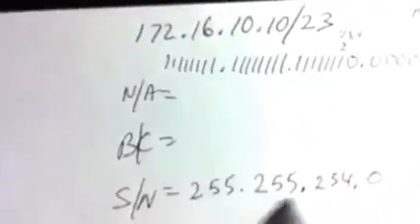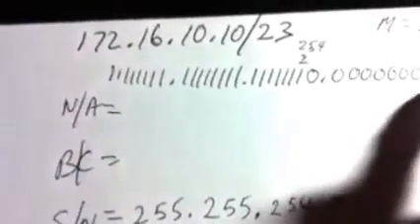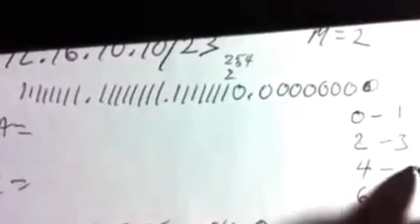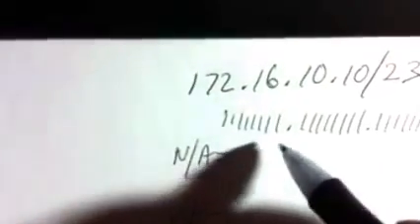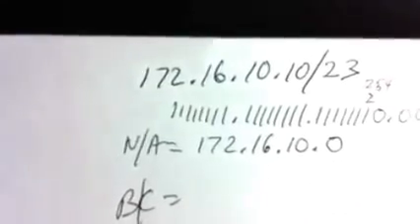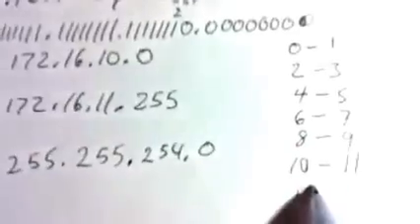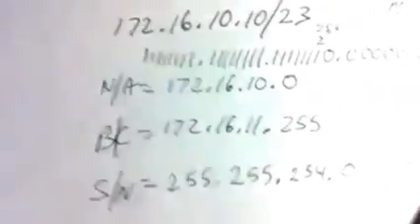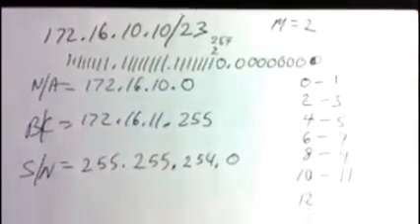Subnet a 23 bit Address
Subnet a 23 bit Address and get the Network, broadcast and subnet mask.